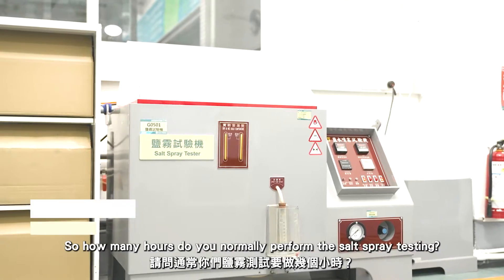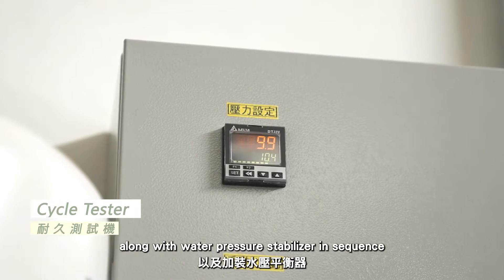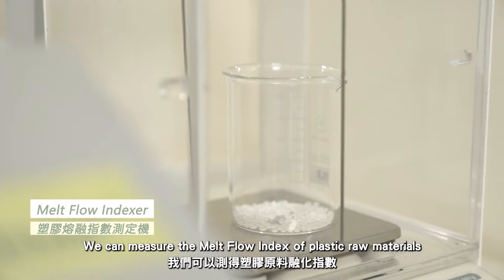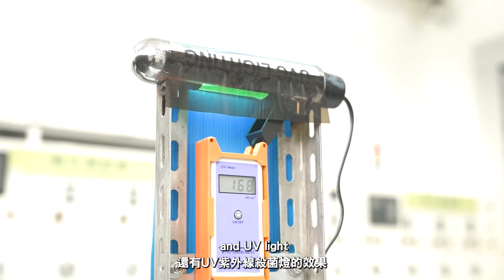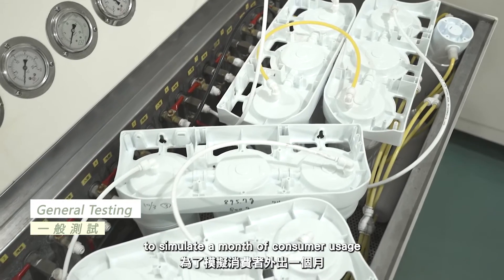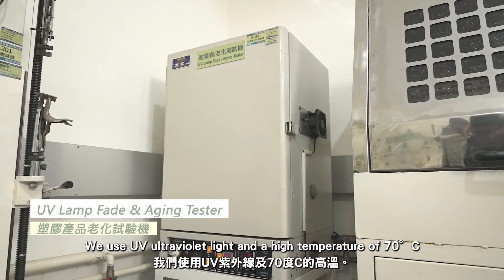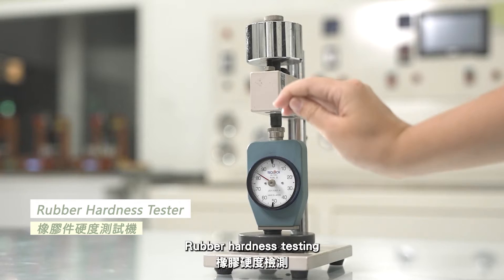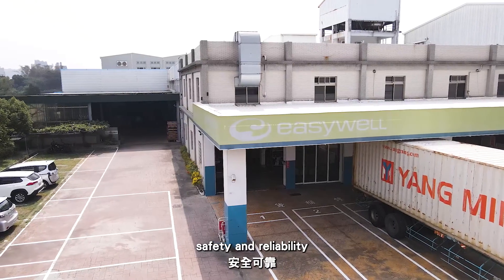Water Filter Testing Laboratory Tour – 2024 A professional OEM/ODM water filter manufacturer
※ABOUT EASYWELL:
Easywell Water System Inc. was established in 1986.  In 1990, the company accomplished a major change to a RO water system manufacturer and water filter supplier as well as a diverter valve, water drinking faucet, shower filter,  filter cartridge...etc.

We obtained 5 different items of  NSF certificates of in-line post filters、water drinking faucets、sediment filters、membranes as well as 54 items of CE marks, 9 items of Taiwan Excellence Awards、Taiwan Water Saving certificate honored by Taiwan’s government.

Chapters：
00:00 Water Filter Testing Laboratory Tour
0:19 Salt Spray Tester
0:28 Cycle Tester
0:47 Image Dimension Measurement System
0:57 Melt Flow Indexer
1:12 Microbiological Tester
1:23 General Testing
1:58 UV Lamp Fade & Aging Tester
2:11 Drop Impact Tester
2:18 Rubber Hardness Tester

Water Filtration
Water purifier
Water filter